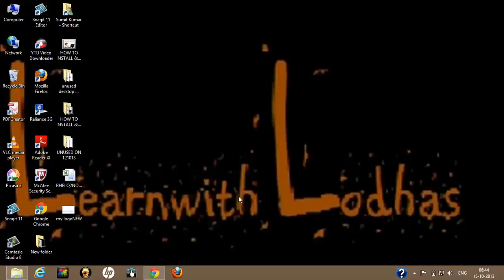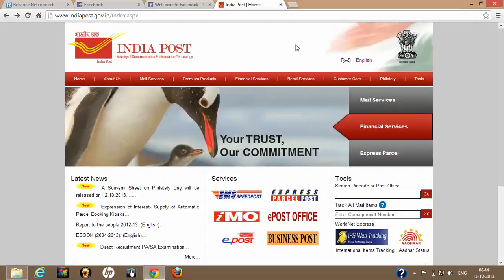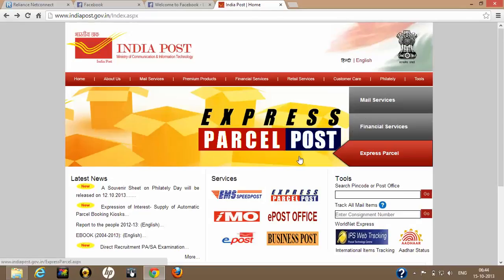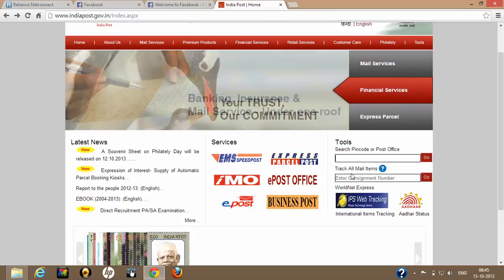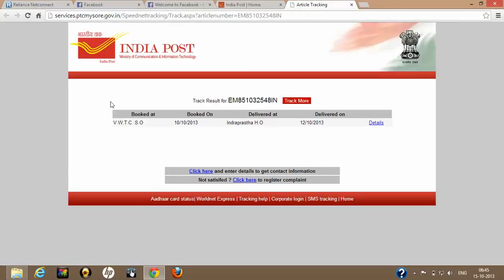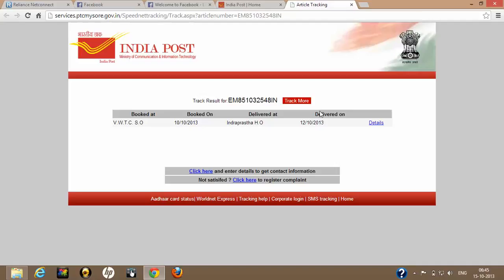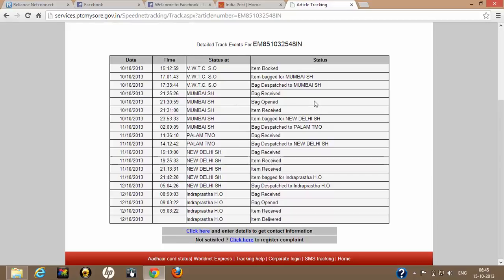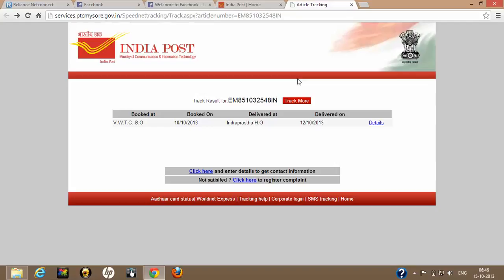How to Trace Speed Post Consignment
This tutorial will help you to find out the process of tracing Speed Post Consignment booked on any Indian Post Office.You may trace it by using facility provided